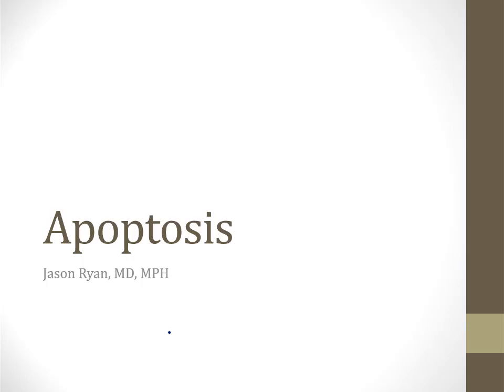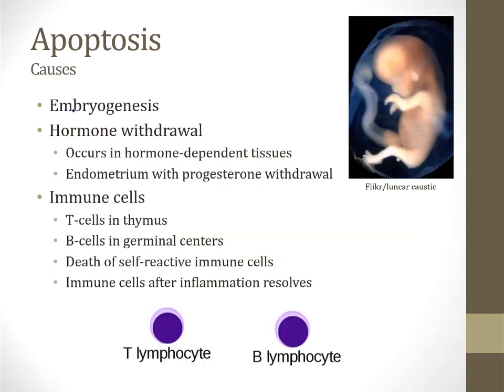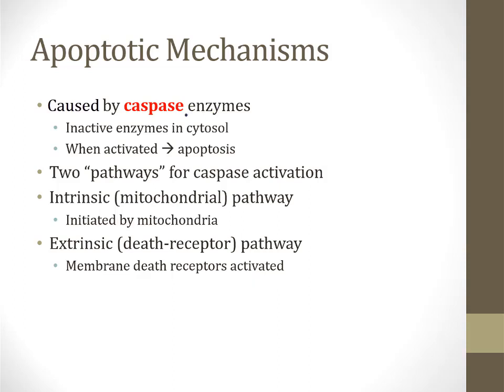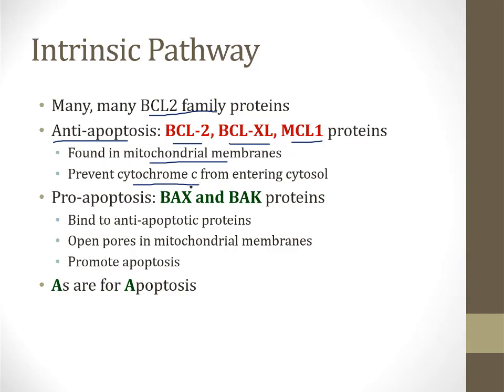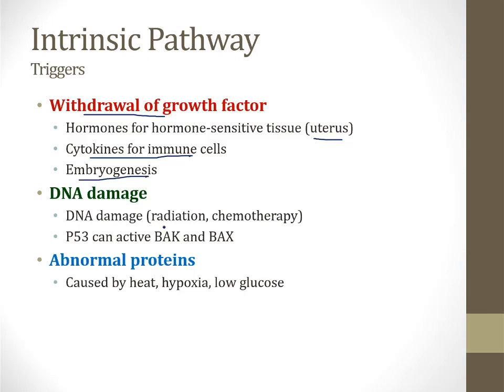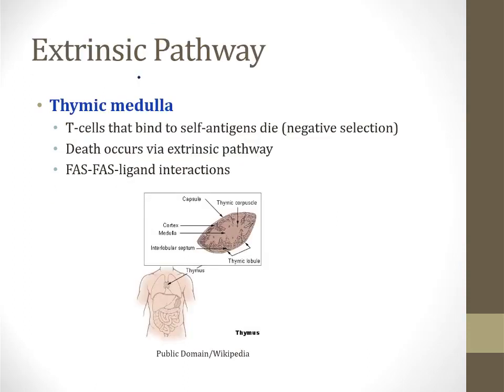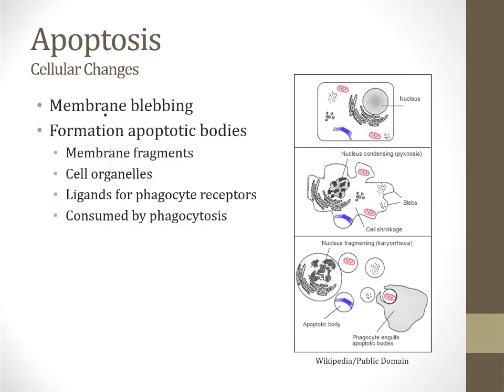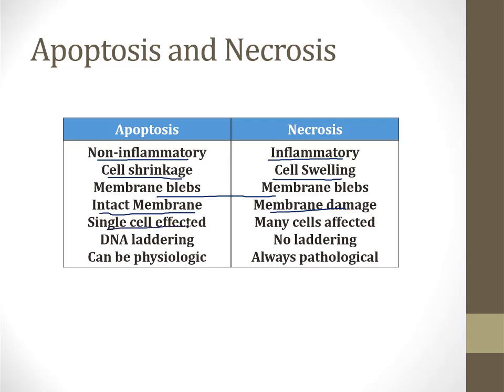USMLE_Pathology_videolectures: 4.Apoptosis